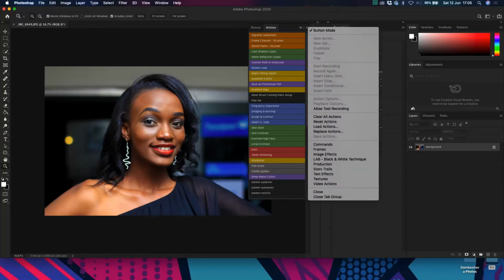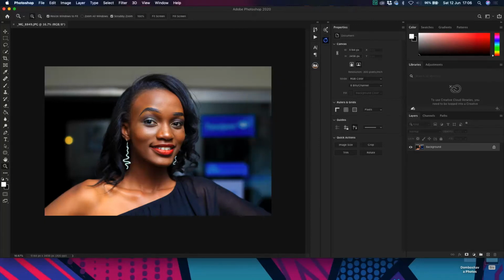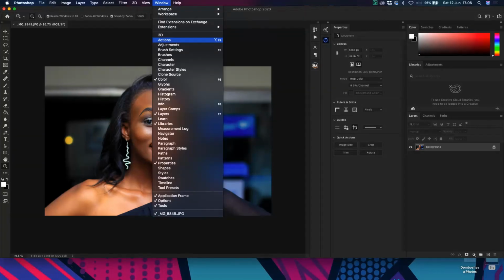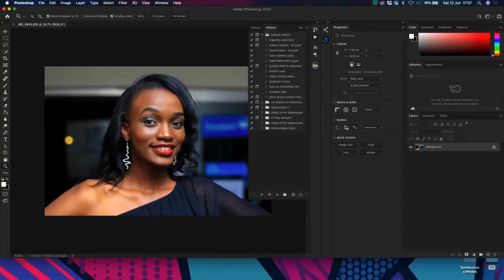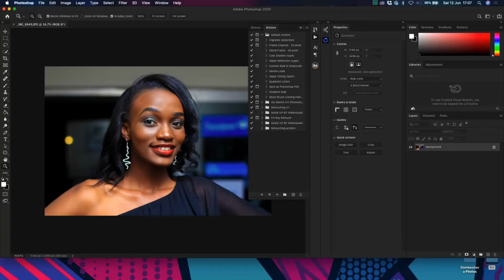Button View for Actions Tutorial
Have you ever followed a retouching tutorial and you discovered that there are panels which you seem not to find in your interface? Nothing is really as frustrating as that. In this tutorial, I help you toggle one of the panels I have been seeking for ages, the Actions Button Mode